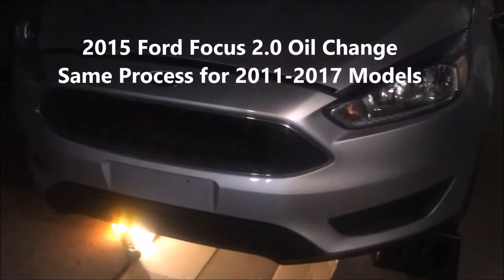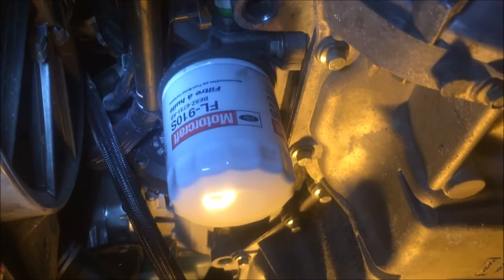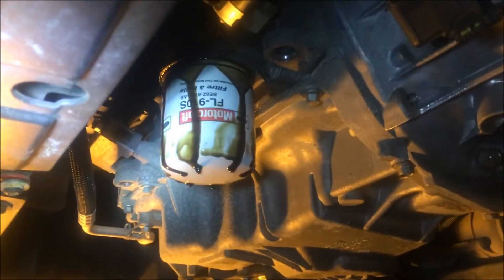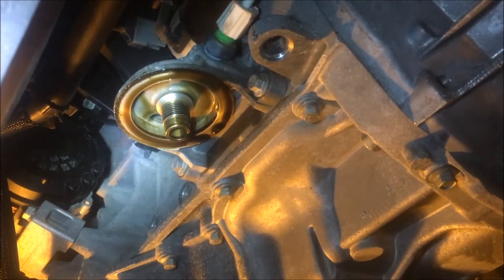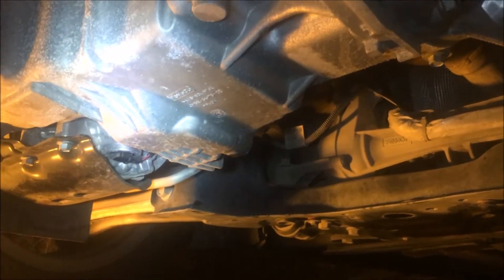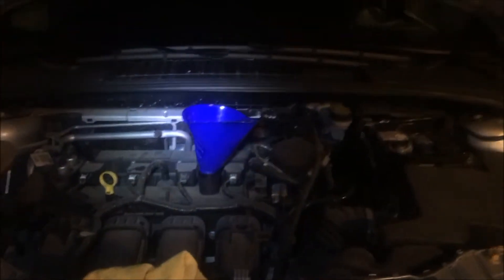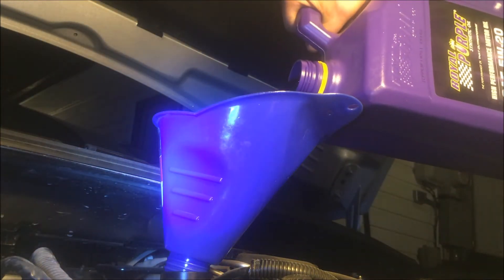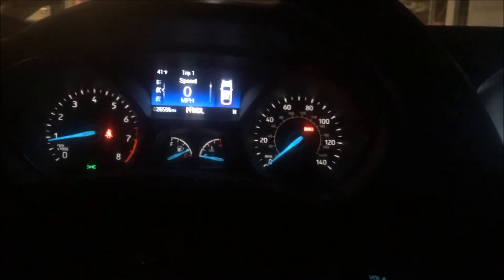How to change Oil on 2015 Ford Focus 2.0 4-Cylinder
In this Video I do an oil change and show you how to do it on a 2015 Ford Focus SE Hatchback 2.0 Liter 4-Cylinder Engine.  This Procedure is the same for Ford Focus model years 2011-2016 and present.   I used Royal Purple Oil but you are free and welcome to use any oil you want and prefer.  I can do 12,000 miles on a Royal Purple Synthetic Oil, it gives me more horsepower, and more fuel efficiency, and better engine protection.